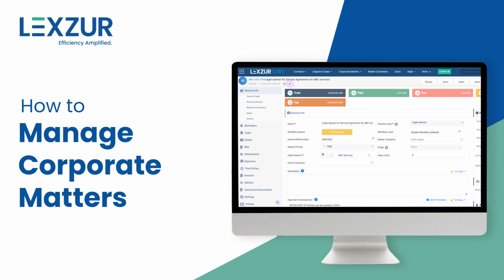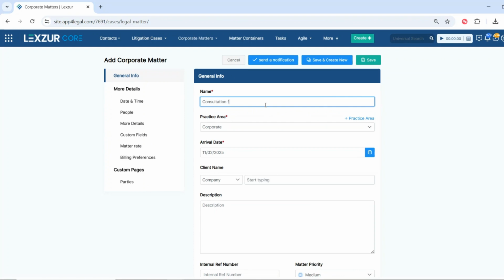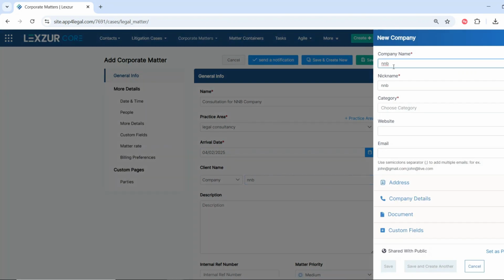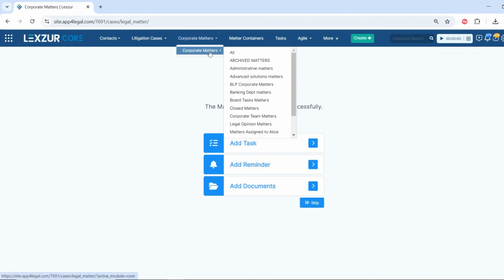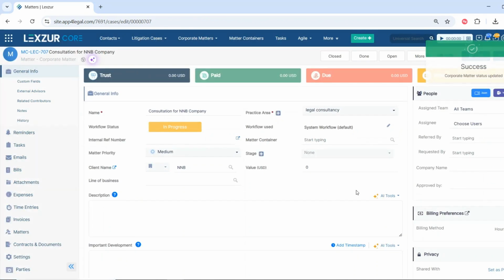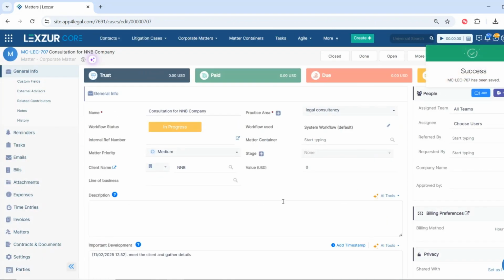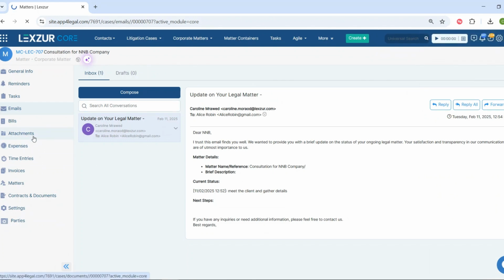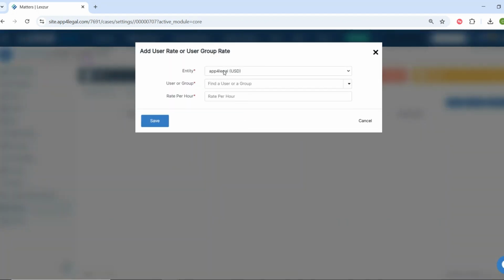How To Manage Corporate Matters | LEXZUR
Simplify corporate matter management with Lexzur! In this tutorial, learn how to efficiently organize, track, and manage corporate matters to boost productivity and ensure compliance. 🏢📑

🔎 In this video:
✅ How to set up and manage corporate matters
✅ Tips for tracking deadlines, documents, and approvals
✅ Best practices for improving collaboration and transparency

💡 Stay organized. Stay compliant. Stay ahead with Lexzur! 🚀